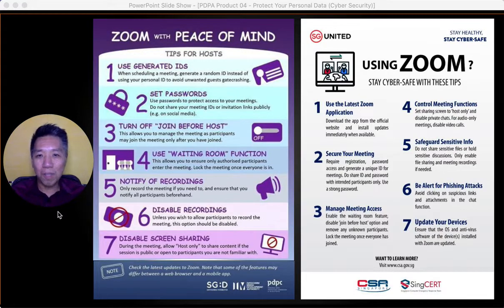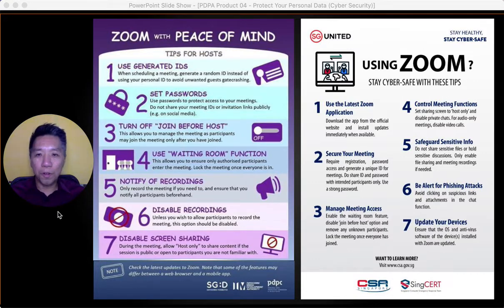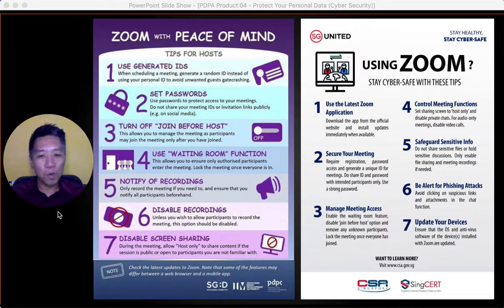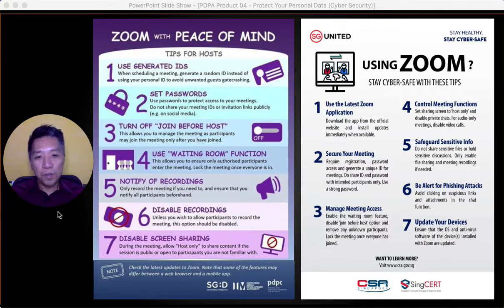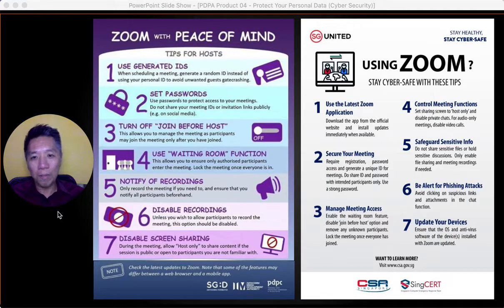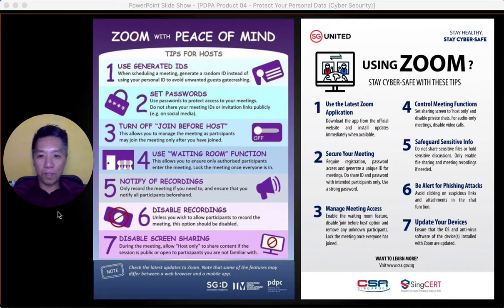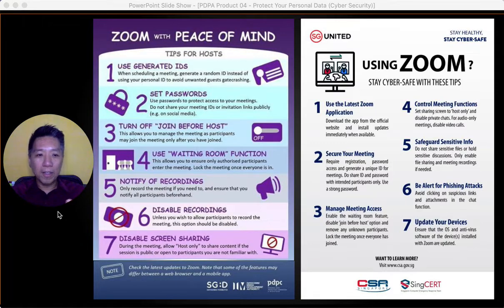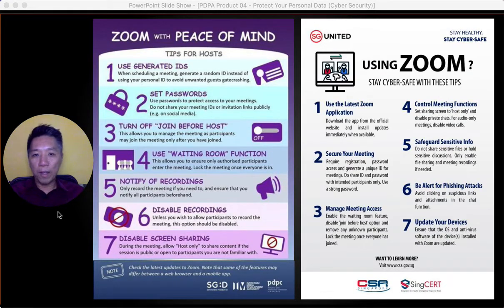Top Tips to be safe on Zoom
These are the TOP tips to be safe on Zoom (and other meeting platforms) because they are the tips from the Infocomm and Media Development Authority (IMDA), Personal Data Protection Commission (PDPC) and Cyber Security Agency of Singapore. With three government agencies in Singapore giving advice on the same topic, it is certainly worth looking at and digesting...

Mark Barnabas Lee
Your Data Protection Pal
(First Game to Educate on Cyber Hygiene and Data Protection)